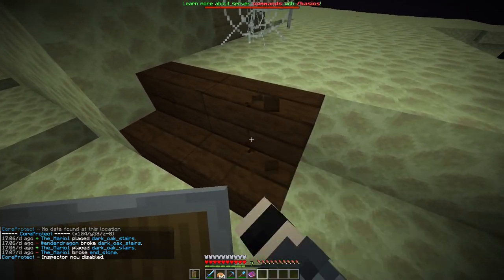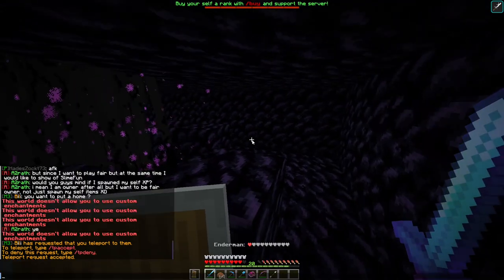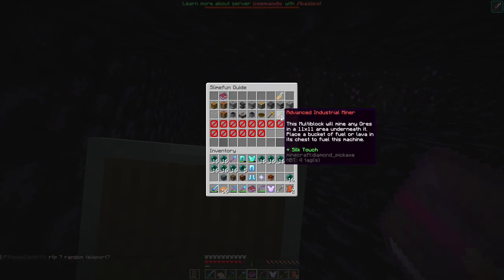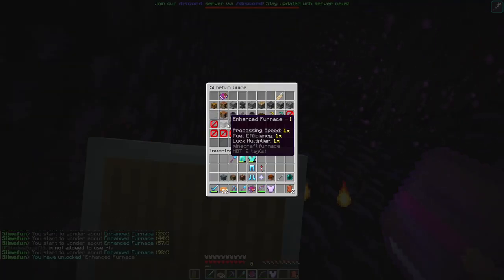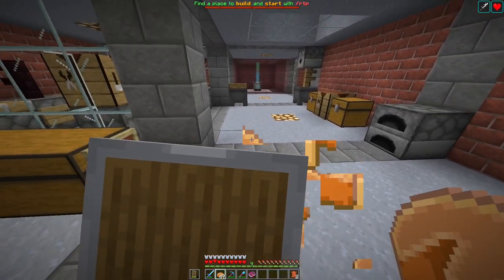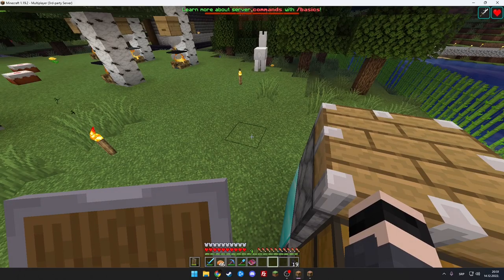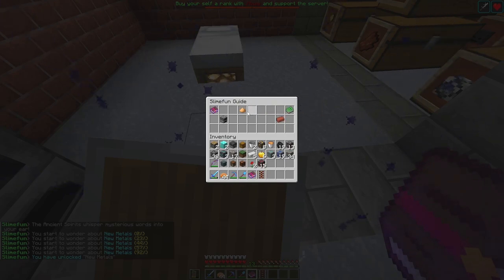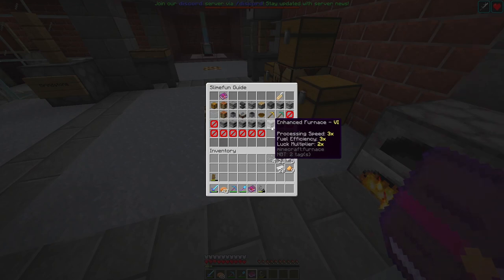Minecraft - BP Survival - Lets Play #8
Starting a survival series on BP Survival server to help new players learn about server and entertain already existing ones.

BP Survival is a server with custom items, mobs, enchants and many more things for you to explore, complete and obtain.

We are a small survival community and YOU are welcome too to join our server and play with us.

Server IP: bp-survival.fun

♪ Biscuit (Prod. by Lukrembo)